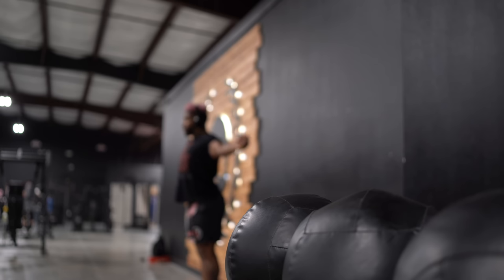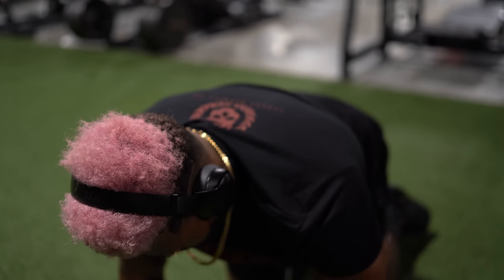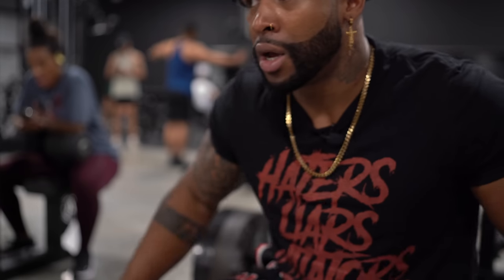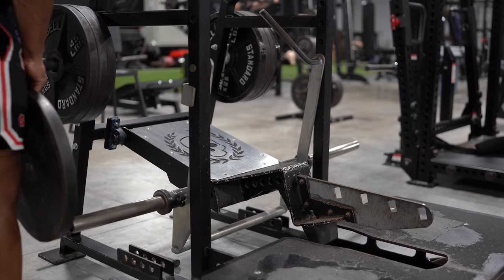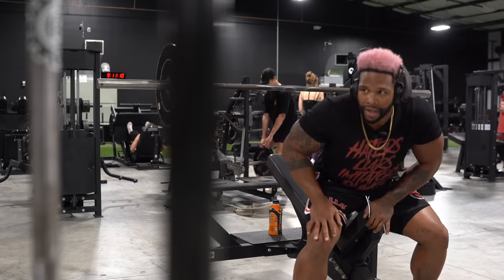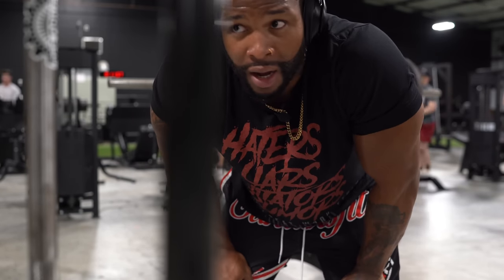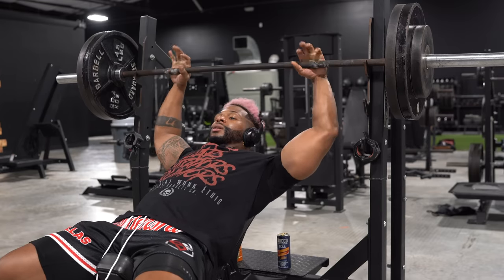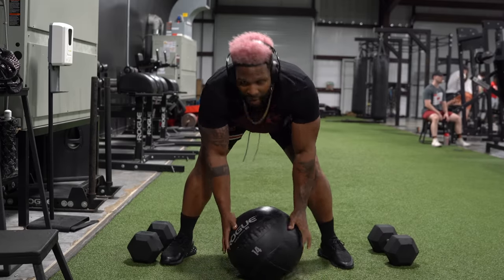How to Train FullBody for Explosive Strength & Muscle Growth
Welcome to The video How To Train FullBody For Explosive Strength & Muscle Growth